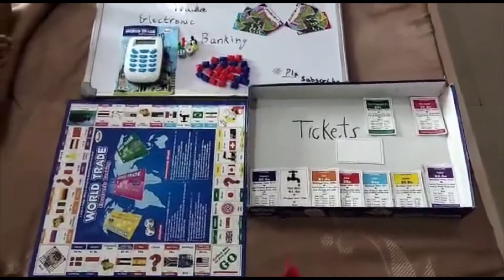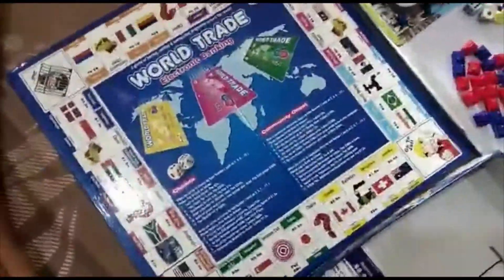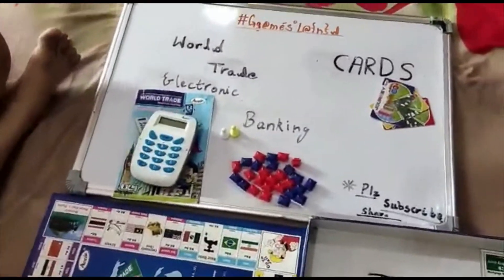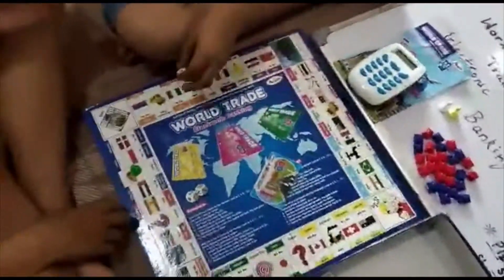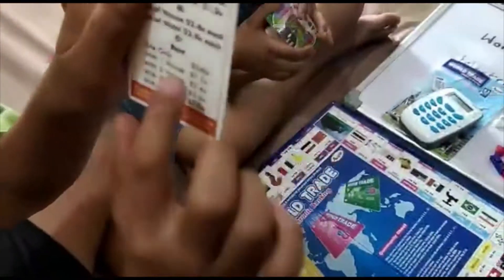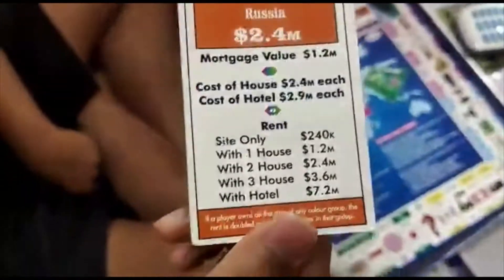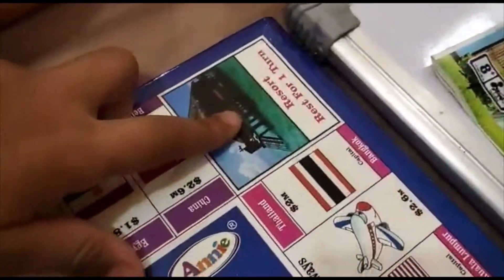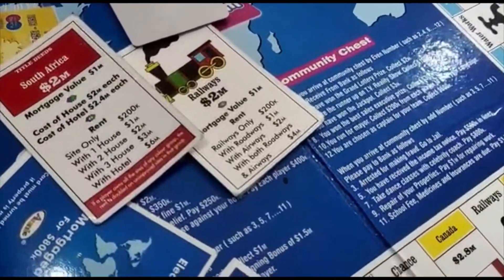How To Play World Trade Electric Banking ll World Trade Electric Banking Tutorial ll Gg@mès°L@{n}d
LINK TO BUY WORLD TRADE ELECTRONIC BANKING:-